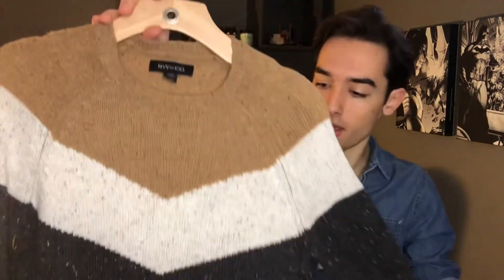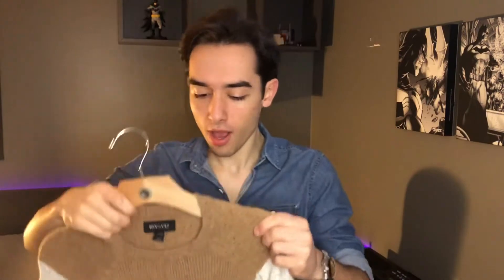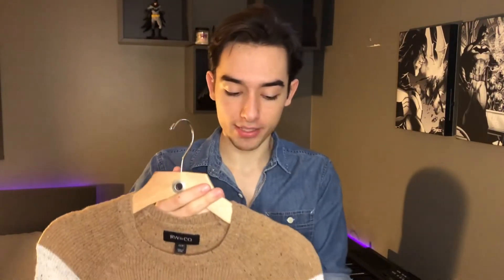Men’s Try on Haul | RW & Co. - Men's Winter/Spring Fashion 2021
I did a clothing haul from RW&Co. on boxing day, so I thought I’d try it on and show you guys what I got! All products are linked below. I couldn’t find all of them since a lot have sold, but I’ll link similar items.

3. Colour-Block Lightweight Crew - Green Substitute

4. Colour-Block Lightweight Crew - Beige Substitute

5. Colour Block Turtle Neck - Cream Only

Hey everyone! On my channel I post men's fashion and style tips videos, men's hair, health, fitness, and overall lifestyle. Make sure to keep a positive atmosphere in the comments section. Stay classy.